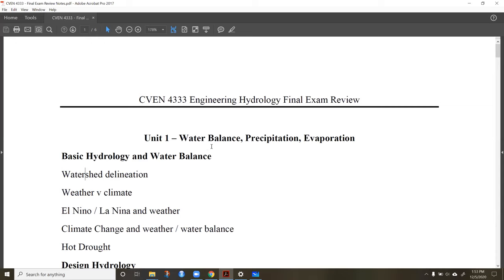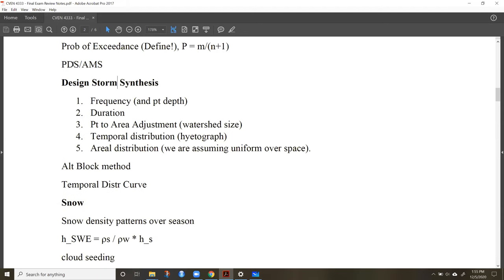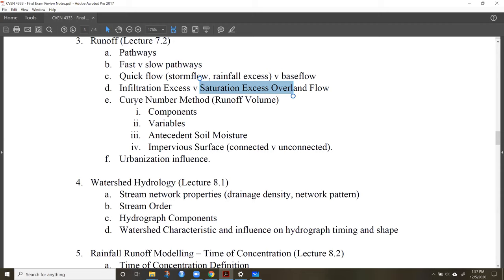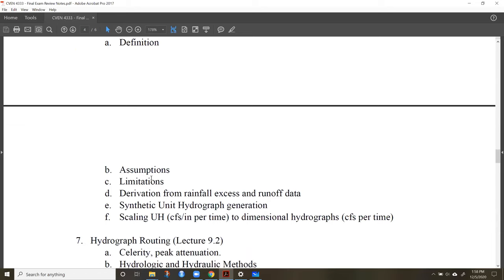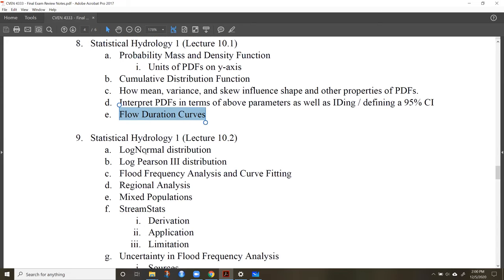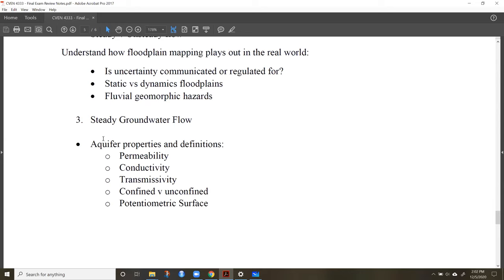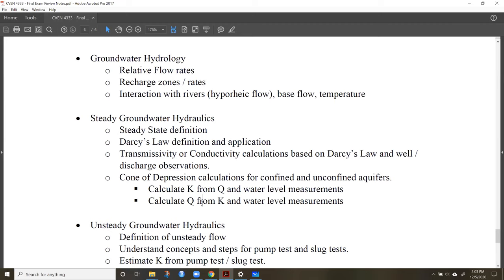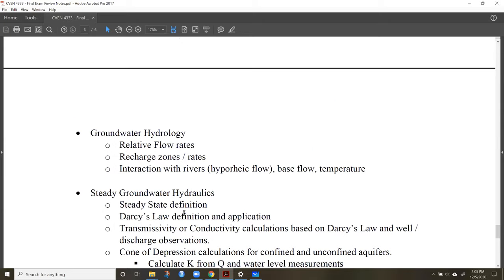CVEN 4333 - Engineering Hydrology - Final Exam Review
A very brief synopsis of the material we covered in this class for the final exam. Caution... Spoiler Alerts!